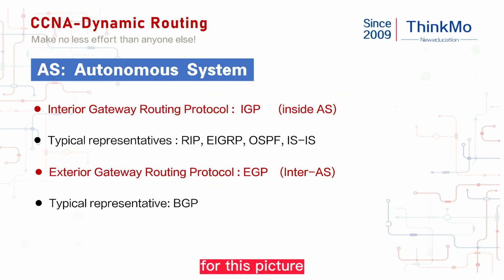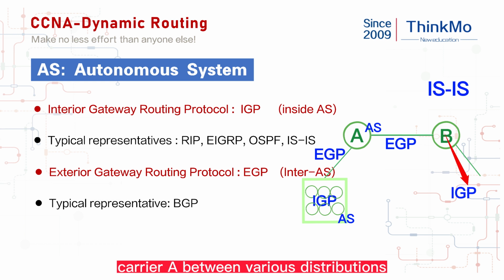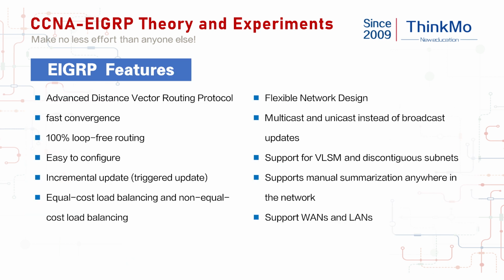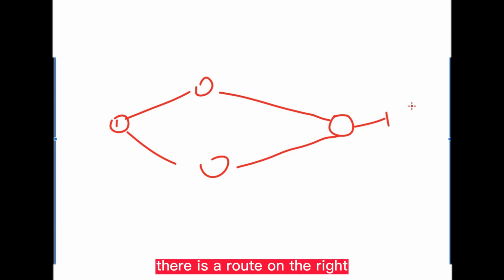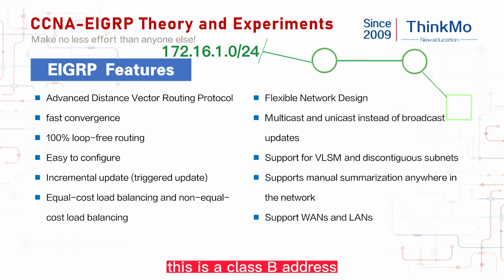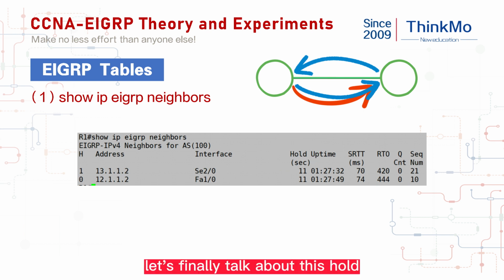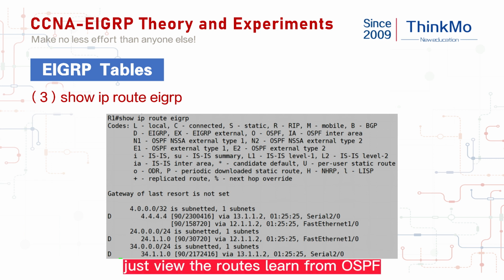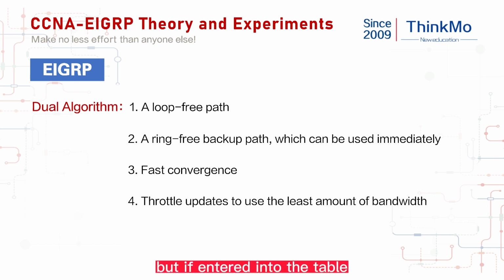Free CCNA200-301 Tutorial 19. Dynamic routing and EIGRP